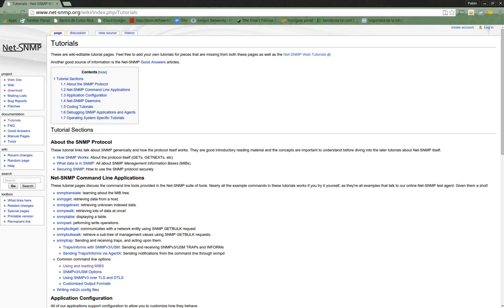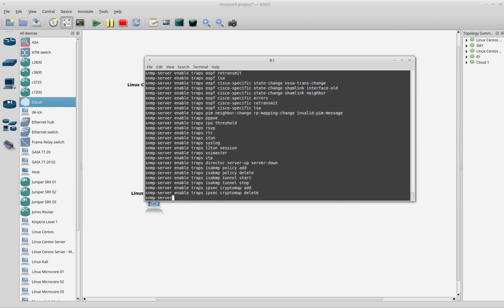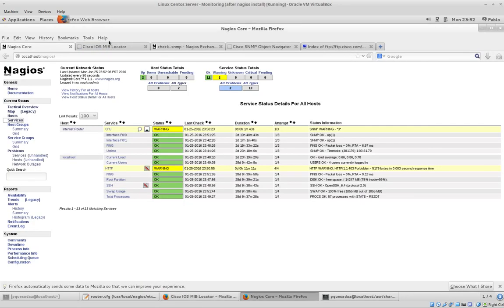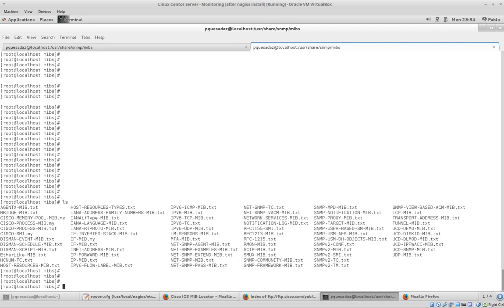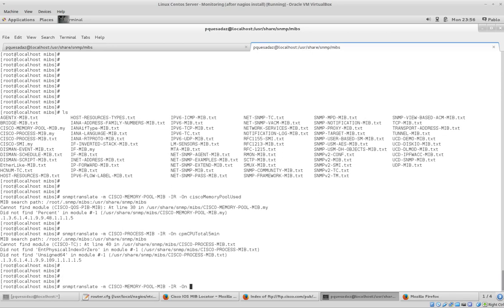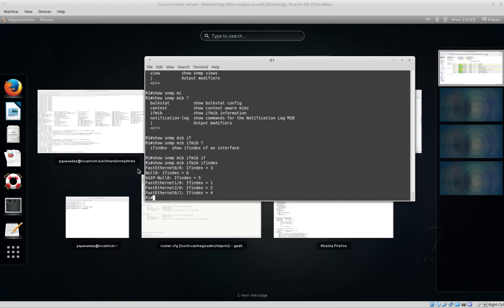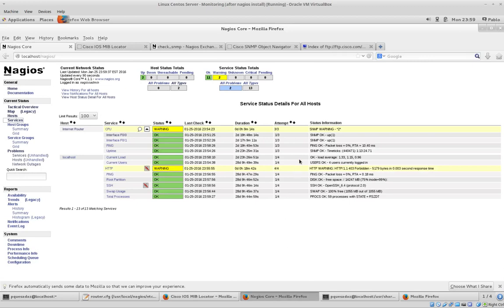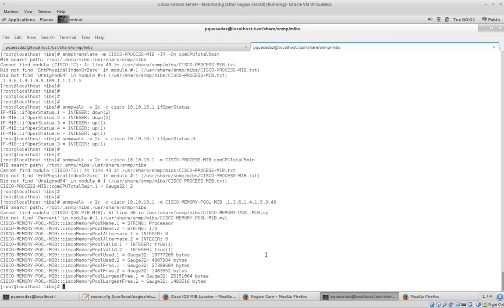SNMP Troubleshooting on Linux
In this video I explained you how to use snmpwalk and snmptranslate applications to troubleshoot snmp connectivity from your monitoring server to your network devices.